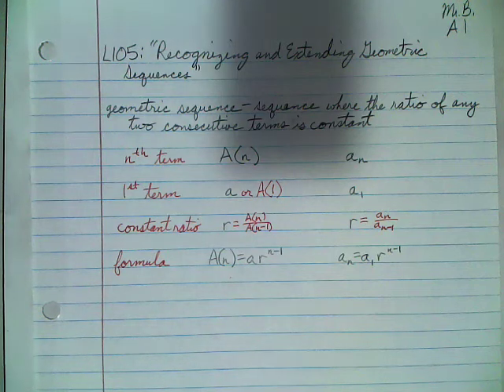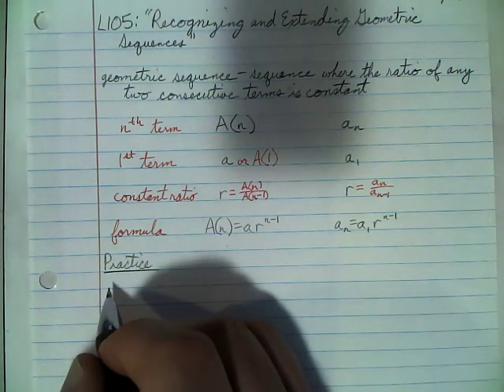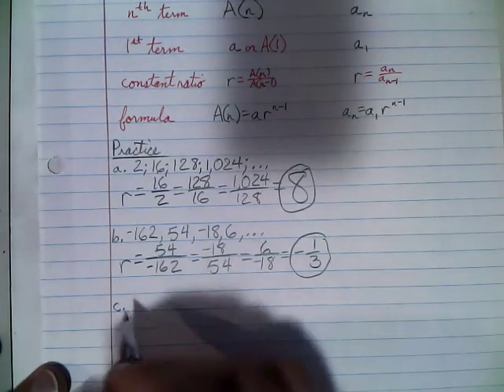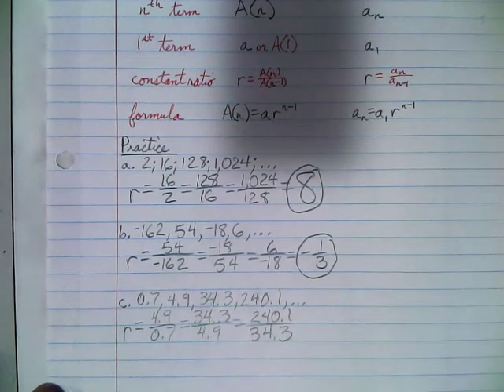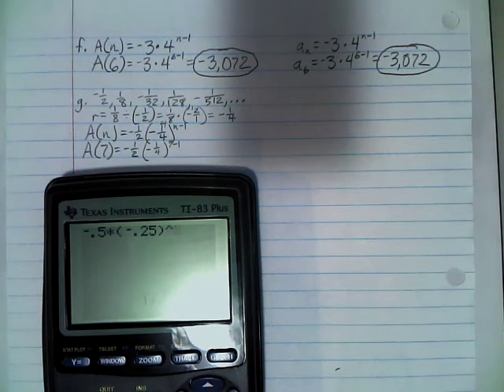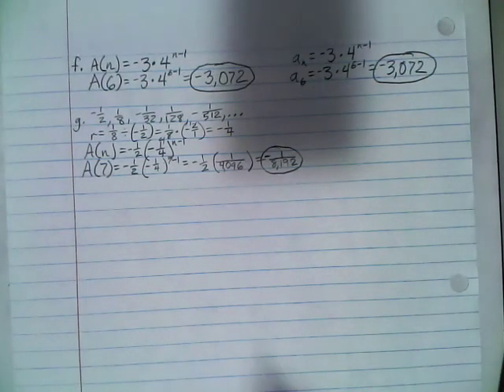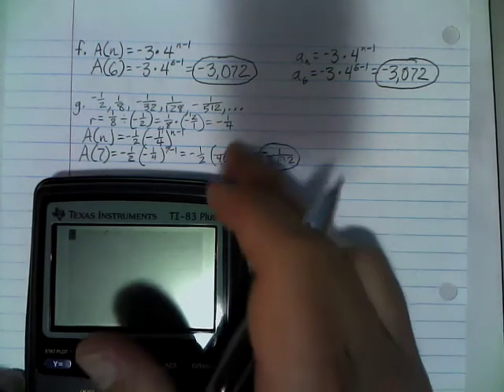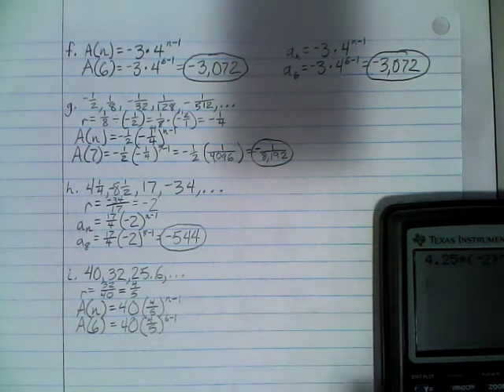A1 L105 "Recognizing and Extending Geometric Sequences"